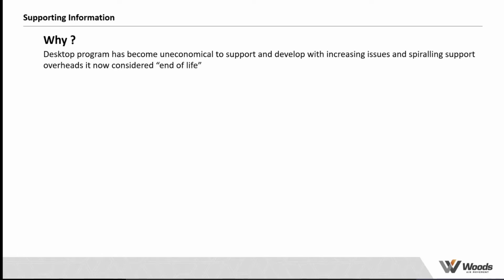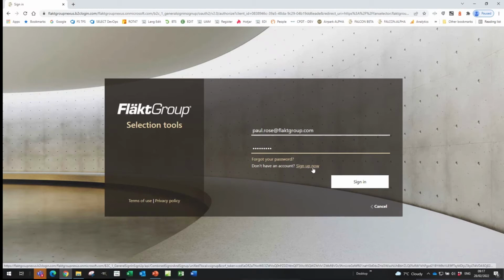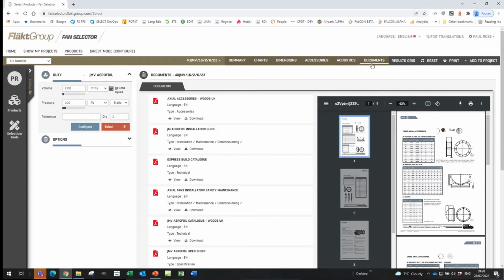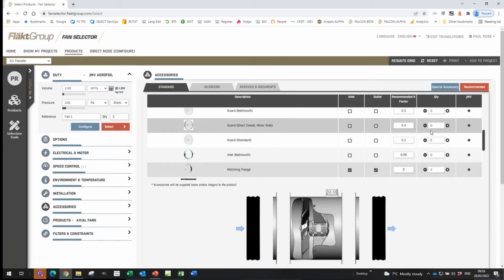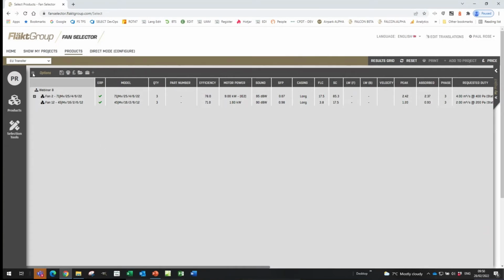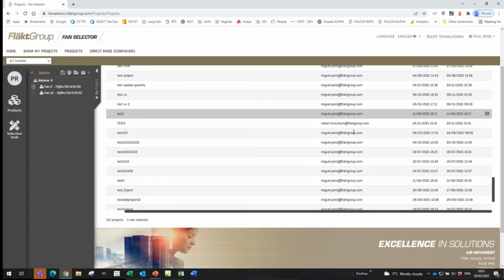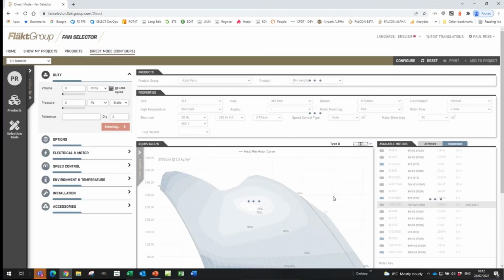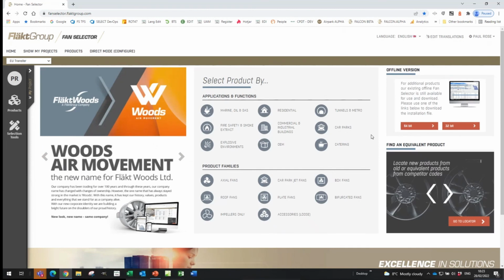Fan Selector Essential Training - March 2022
This video goes through some essential information that is useful to know to use our online Fan Selector tool.

Time Codes:
0:00 - Intro to Woods Online Fan Selector
5:30 - Bookmarking and shortcuts
8:00 - Interface overview
11:55 - Signup/Login process
14:00 - Making an aerodynamic selection
18:35 - Reviewing a selected fan
24:20 - Creating a project
29:40 - Speed control options
32:10 - Adding Accessories
42:35 - Pricing
57:50 - Car Park Fans
1:04:55 - Direct Mode
1:16:00 - User Settings